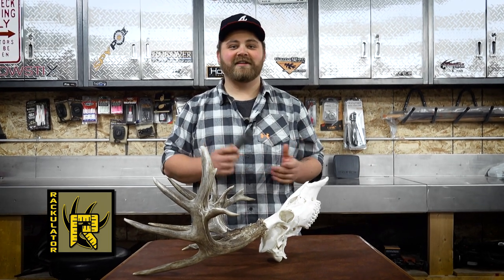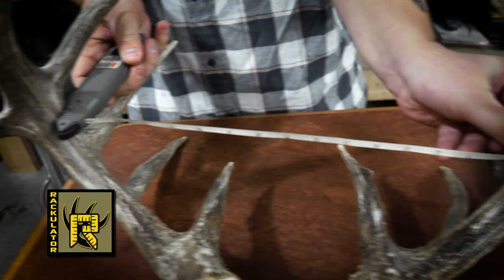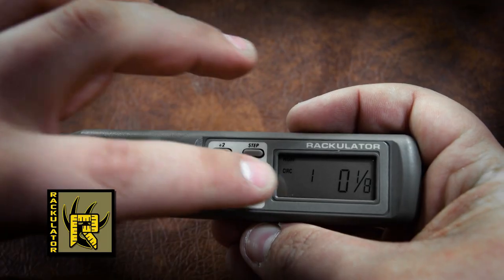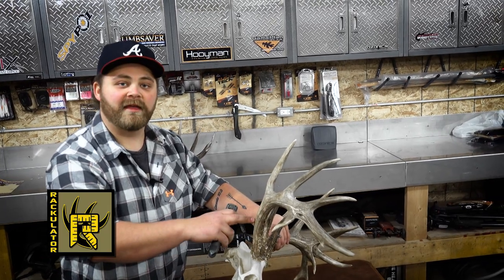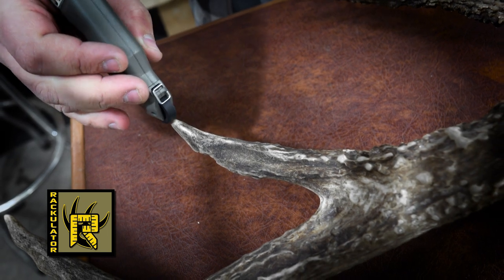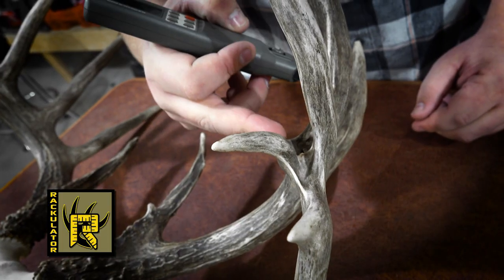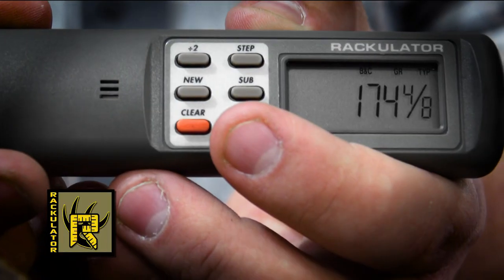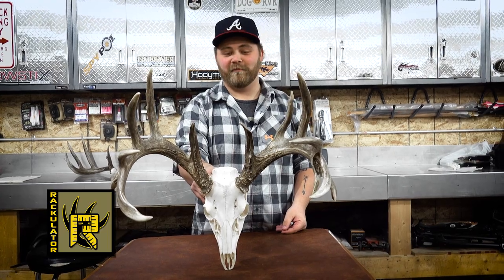Score Your Whitetail Trophy Like a Pro with Rackulator: Step-by-Step Guide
If you're a serious deer hunter, you know that scoring your trophy is an important part of the process. But getting an accurate score can be tricky, especially if you're new to the sport. That's where the Rackulator electronic scoring device comes in - it's a simple and accurate tool that can help you score your trophy whitetail deer with ease.

In this step-by-step guide, we'll show you how to use the Rackulator to measure the antlers of your trophy and calculate an accurate score. Our video will walk you through the process from start to finish, covering everything from how to properly measure each point to using the device to calculate the final score.

With the Rackulator, you'll be able to accurately score your trophy and get a better understanding of the size and quality of your deer. Plus, the device is small, lightweight, and easy to use, making it the perfect addition to any hunting pack.

So whether you're a seasoned hunter or just starting out, check out our video and discover how the Rackulator can help you take your hunting game to the next level.